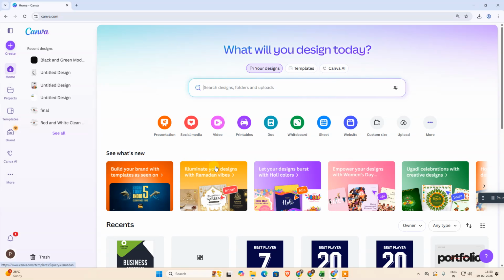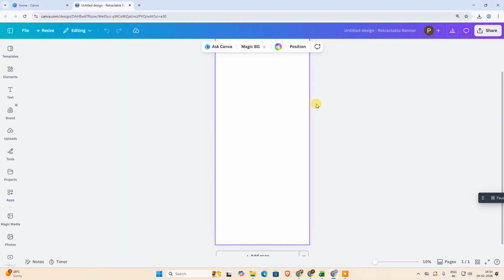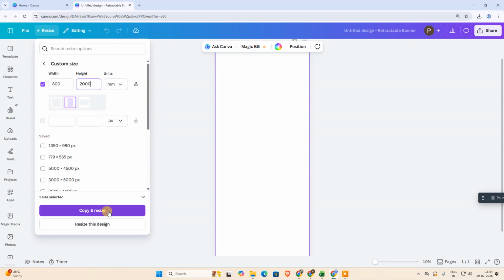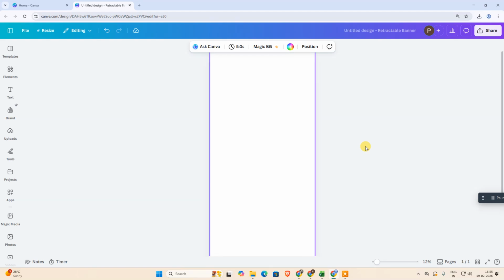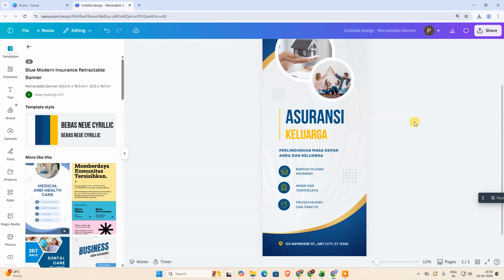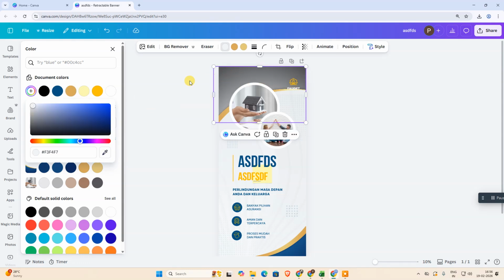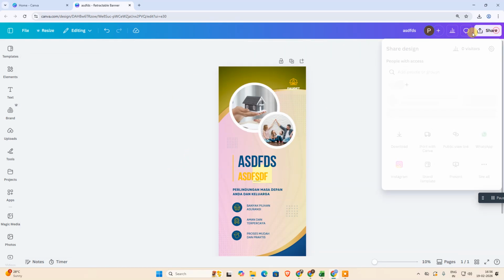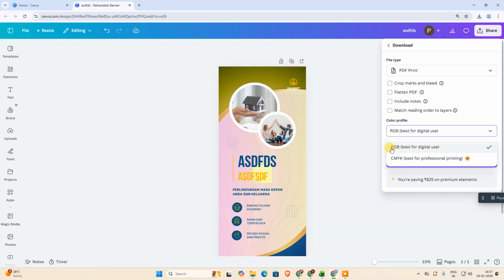How to Design Standee Banner in Canva | Canva Tutorial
This guide explains how to design a standee banner in Canva using proper sizing and layout.